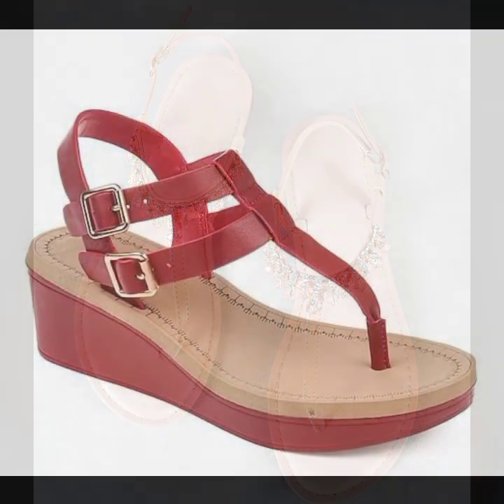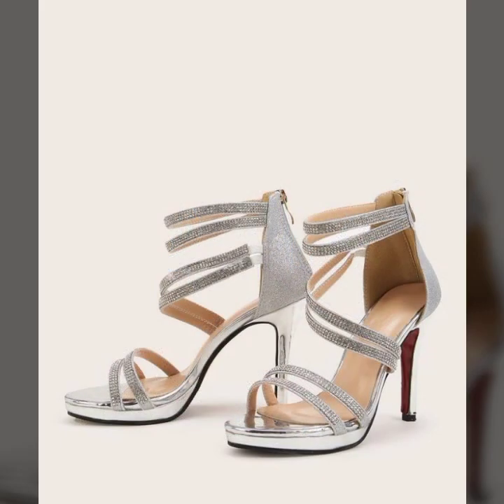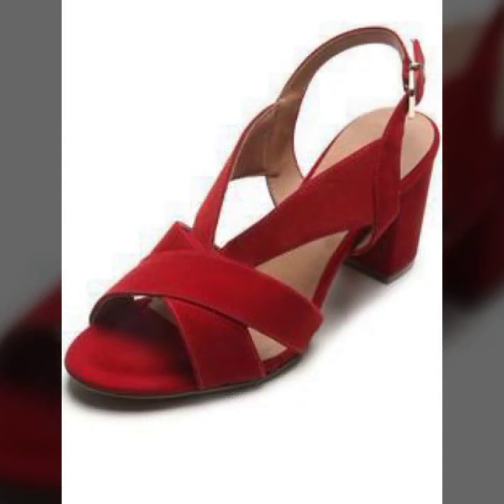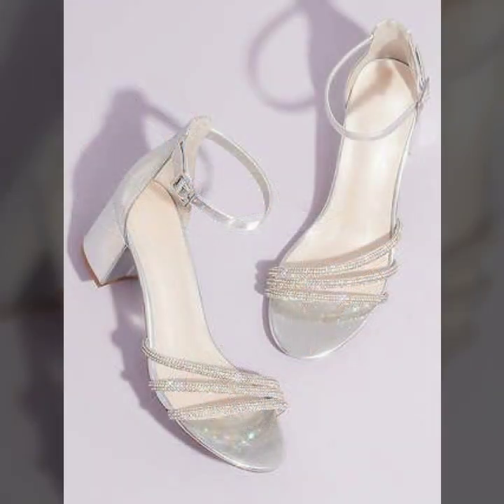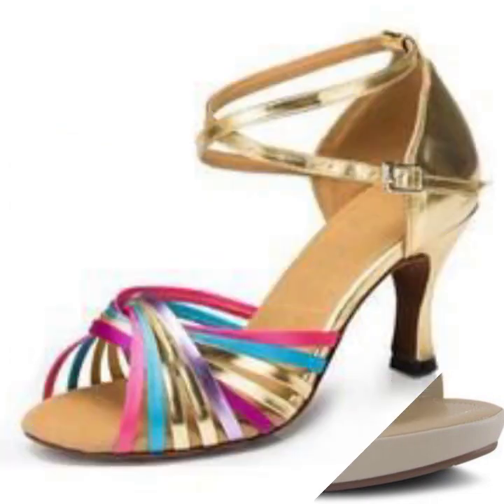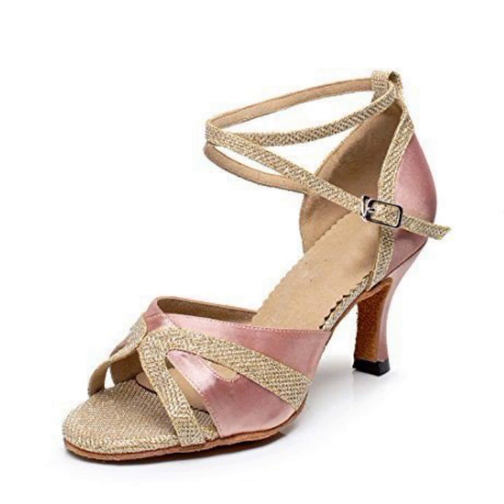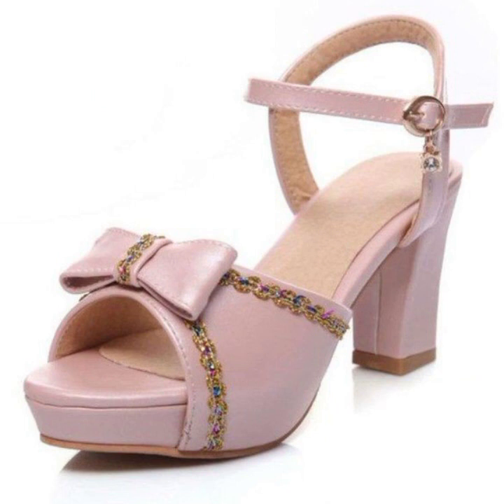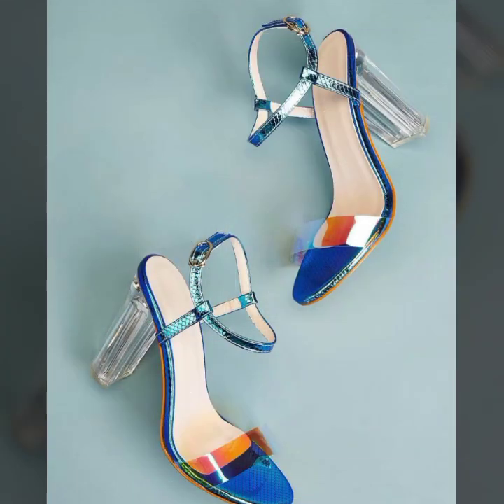top 50 All the best footwear new stylish shoes sandals design with price of party wear shoes sandals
crochetideasEasy Crochet Checkerboard Shoulder Bag Tutorial | Chenda DIY
crochet cardigan
crochet capshawals
Crochet Online Course
Ad 1 of 2 ·
0:04
Skip Ads

0:10 / 0:15

forthefrills
Crochet Eden Crop Top
Hey Carrie